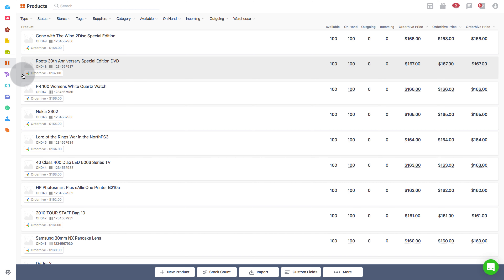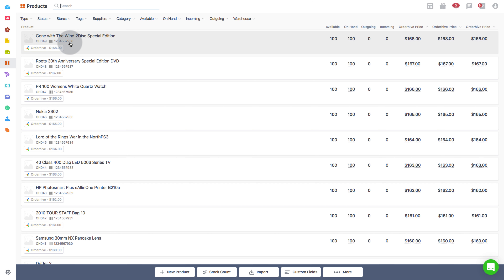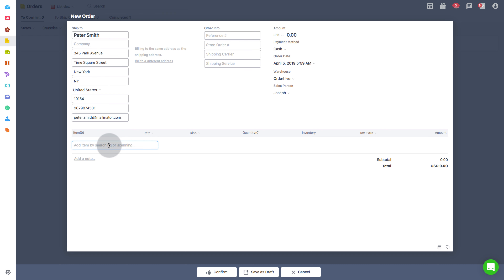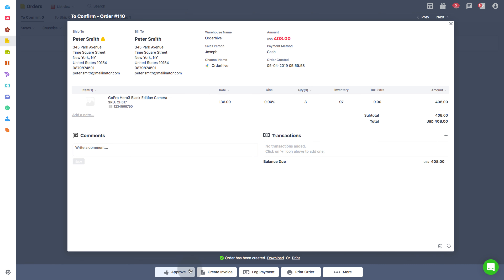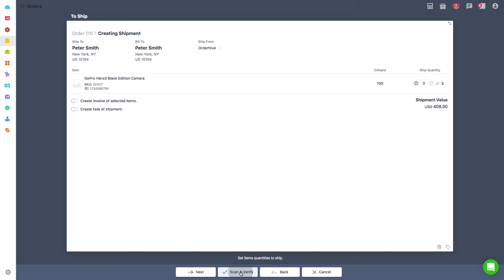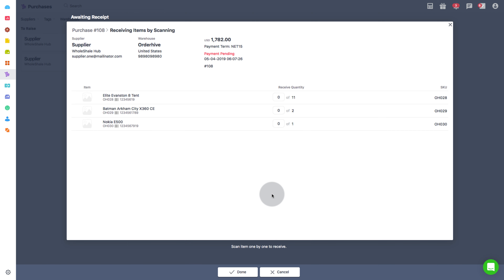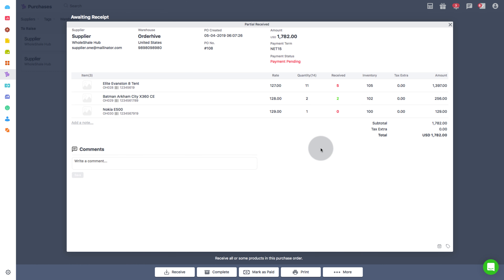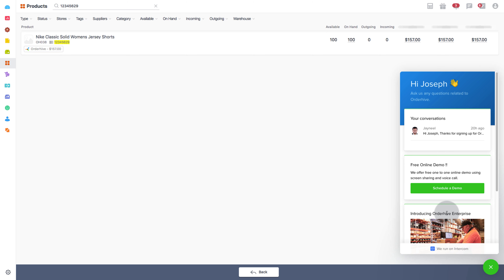How to use Barcodes in Orderhive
Barcode system is extensively used in various business practices like barcode label generation for products, sales orders or purchase orders, and for scanning & verifying products while shipping or receiving,. Orderhive facilitates the assigning and scanning of Barcodes across different stages of inventory.

This tutorial will guide you on how to assign barcodes to products and use or act upon them at different stages using Orderhive, your smart inventory management software.